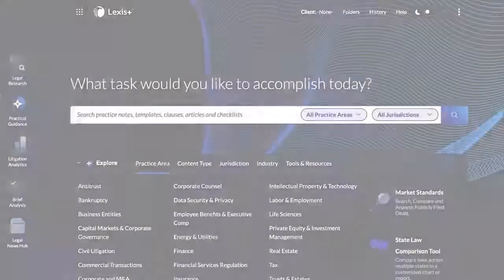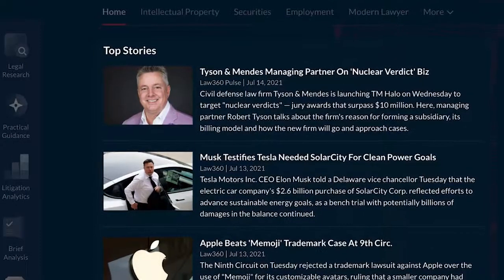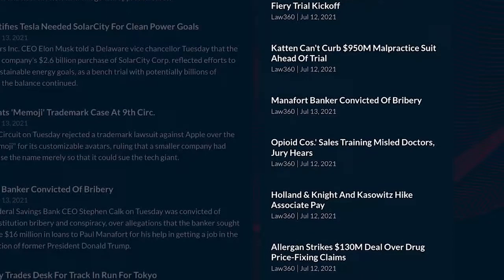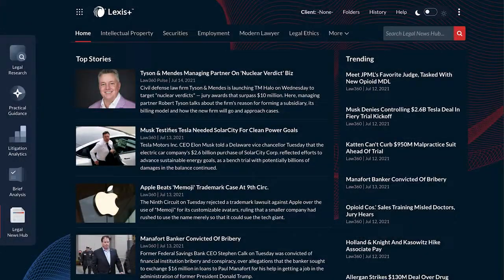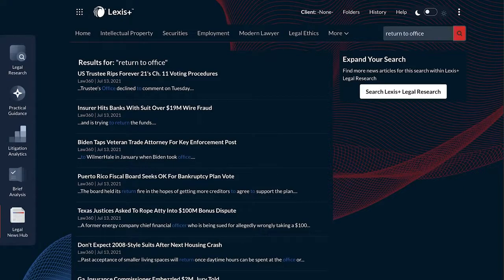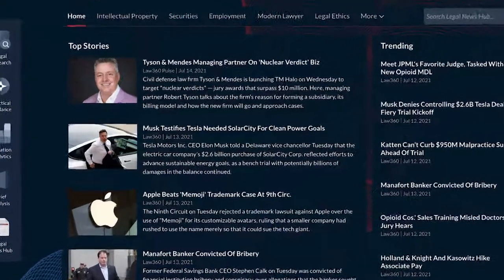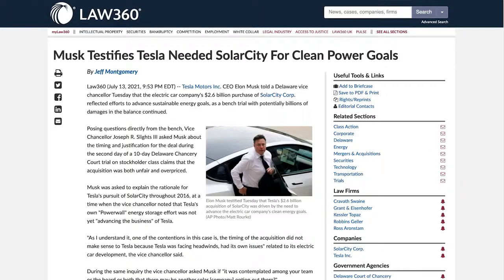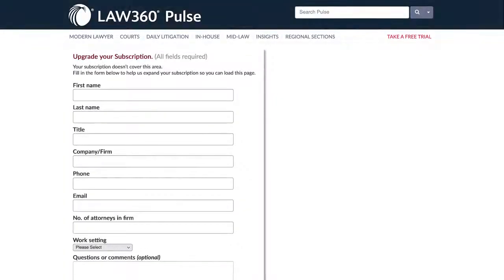Legal News Hub on Lexis+™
Integrate Law360 news into your workflow and stay on top of breaking stories in 70+ practice areas and topics.